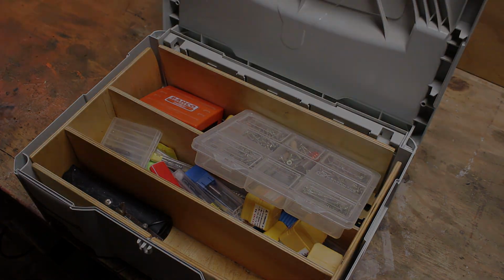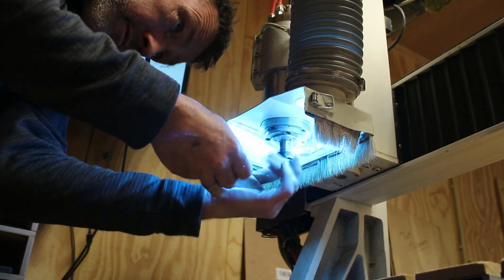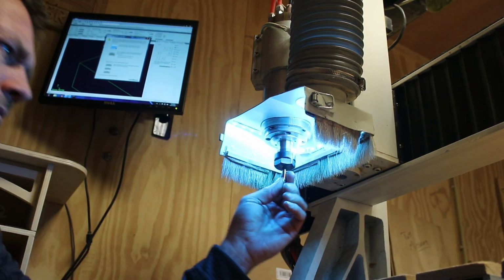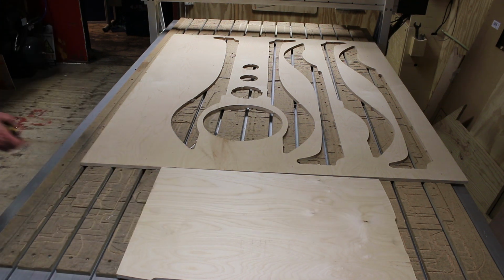Systainer inlay for router bits | made with CNC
In this video I show you how I made this systainer inlay for router bits with CNC.

Because I do not have my own CNC, I go to my local makerspace/fablab 'de Kaasfabriek' (cheese factory) which is located in Alkmaar, The Netherlands.

For this project I used some pieces of 12 mm birch plywood.

I have the intention to make a dxf file available for download in the future.

Look for more photos of this item and other projects on my